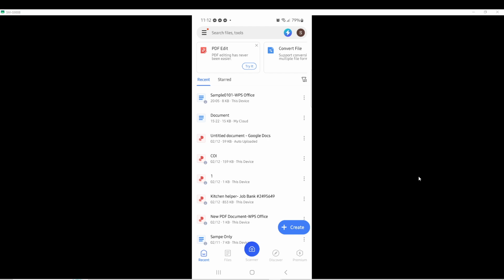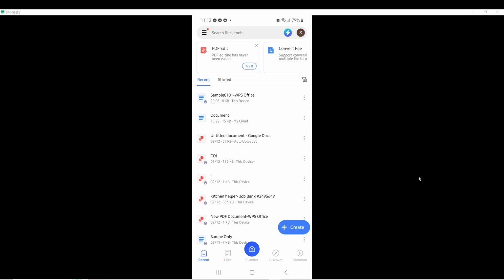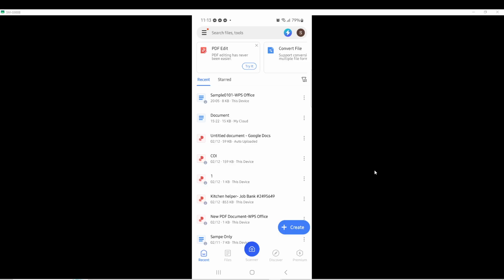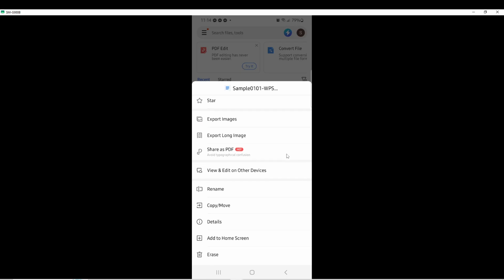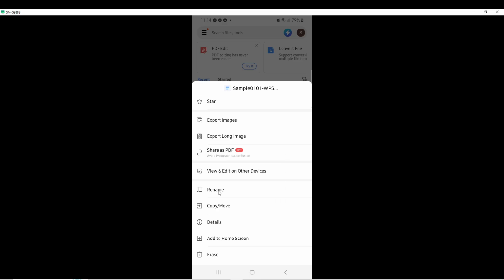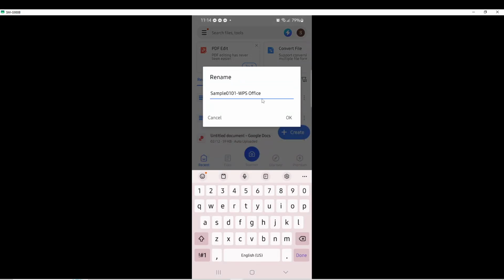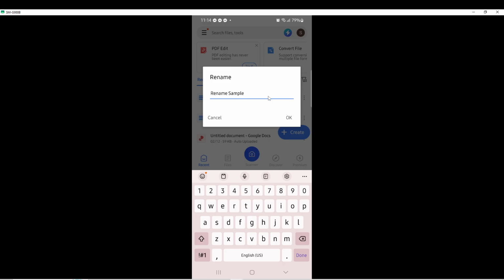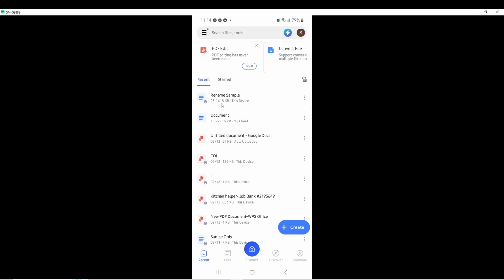How To Change File Name In WPS Office Mobile Step By Step [2026 Guide]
In this comprehensive guide, we'll show you how to easily change file names using WPS Office on your mobile device. Whether you're looking to organize your documents better or just want a more descriptive title, this step-by-step tutorial is designed for users of all skill levels.

By the end of this video, you'll confidently navigate WPS Office and rename your files with ease. Your productivity will thank you.